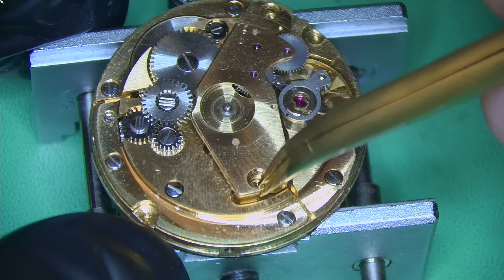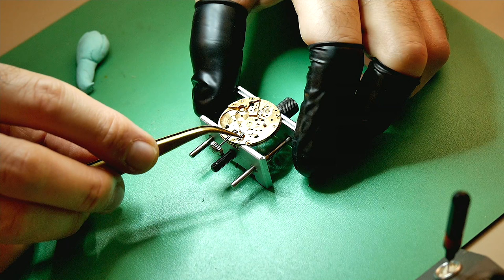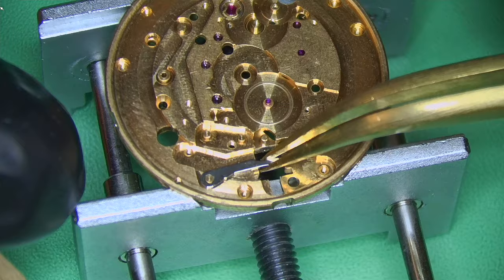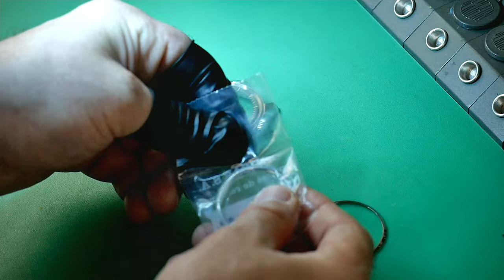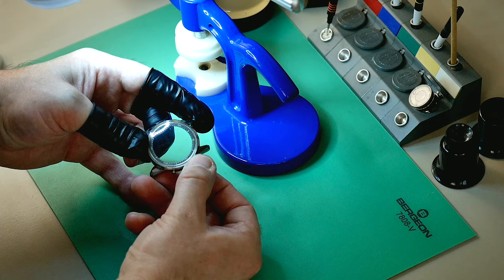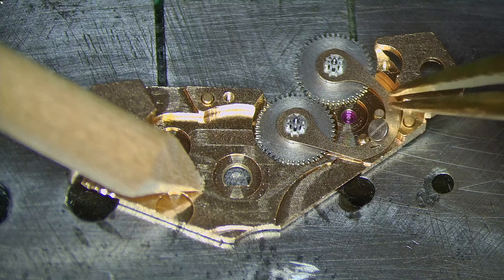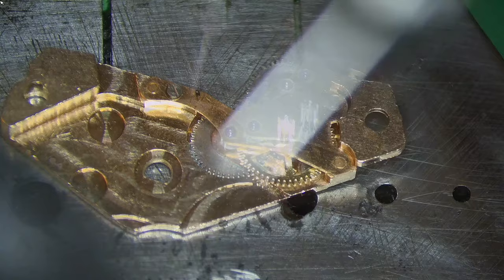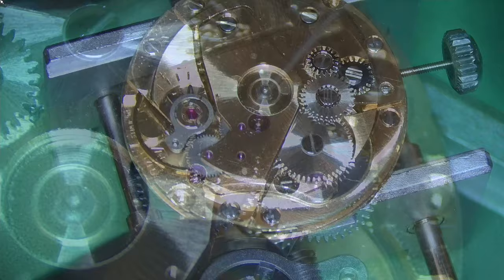This Vintage Enicar Super Divette Watch served in the Vietnam War!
Horology Biology provides a vintage watch restoration service on an historic Enicar Super Divette watch.
In 1972 Coupe was a Major and a flight commander in the 8th Special Operations Squadron. Stationed at Bien Hoa Airbase in Vietnam. He flew the A37 Dragonfly planes providing close air support for ground troops. He wore this same watch during his tours of duty and mainly wore it on the inside of his wrist.

It was a pleasure to touch this watch having such a rich military history. The Pilot that wore the Diver watch.

The story about U.S. Air Force 1st Lt. Michael Blassie was once known as the Vietnam War “Unknown Soldier”

00:00 Intro
01:02 The Strip down
01:50 Autoworks disassemble
09:57 Pegging the Jewels / Pre-Cleaning
10:17 Mainspring removal
10:49 Pivots Pre-cleaning
11:14 Basket Prep
11:30 Case & bracelet ultrasonic cleaning
11:55 NOS Enicar crystal fitting
12:40 The Rebuild
12:49 Mainspring refitting
14:28 Incabloc cleaning and oiling
18:33 Barrel bridge adjustment
30:07 Dial refitting
30:37 Hands refitting
31:53 Autoworks lubrication
32:05 Autoworks rebuild
34:51 Casing up the watch
36:01 New gasket fitting
36:24 Bracelet refitting
30:07 Timergrapher results

Technical equipment:

Cam 1: Panasonic Lumix G7 with a 14-140mm lens with a x2 magnifier lens
Cam 2: Panasonic Lumix G7 with a 7-14mm Lecia wide angle lens
Cam 3: Microscope Sony IMX290 autofocus camera 1080p

Amscope trinocular stereo microscope

Rode Videomic Go / in video and voice over recordings
Blue Yeti overhead microphone
Macbook Pro 2021
Yolobox Pro encoder multicam. Monitor/Live video decoder
Final Cut Pro / Editing
Photopea.com / thumbnail creation